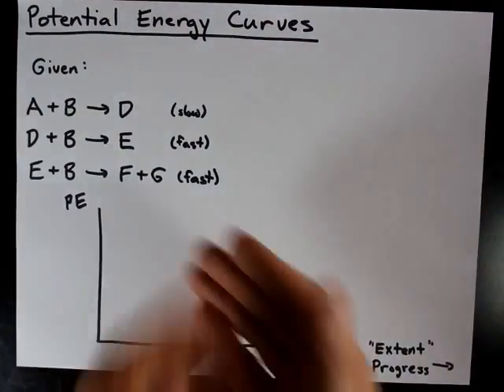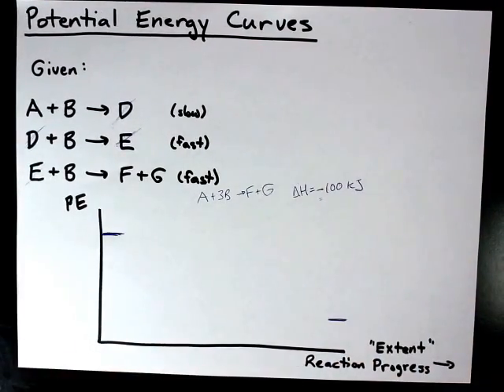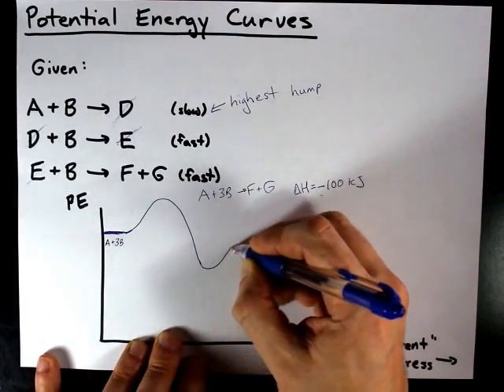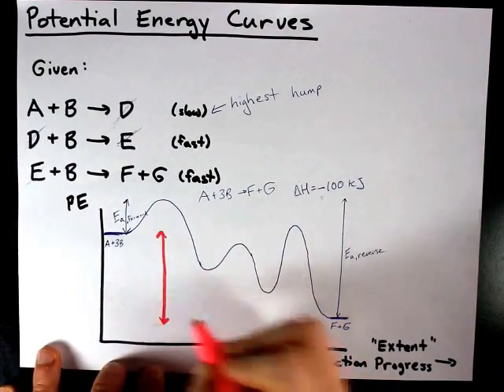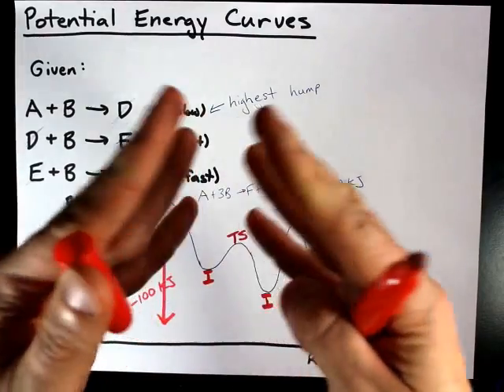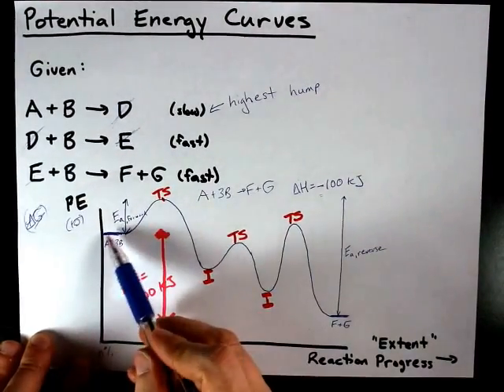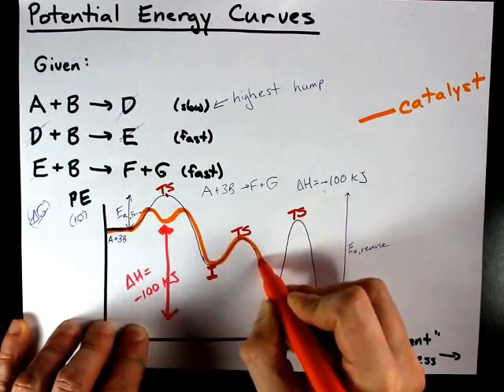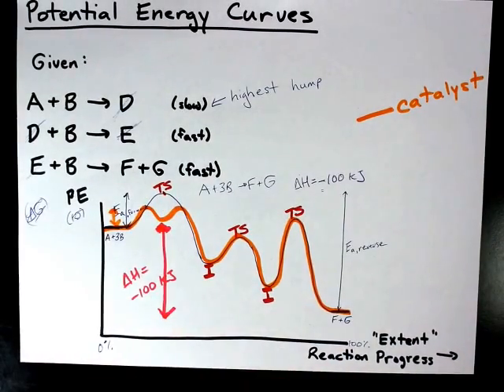Draw a Potential Energy Curve for this Reaction (Given Mechanism)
Draw a Potential Energy Curve for this Reaction (Given Mechanism) including activation energies of forward and reverse reactions, enthalpy change (delta H), transition states, intermediates, and axes labels.